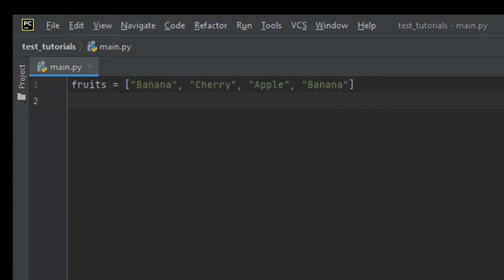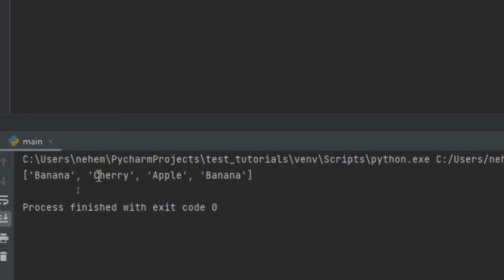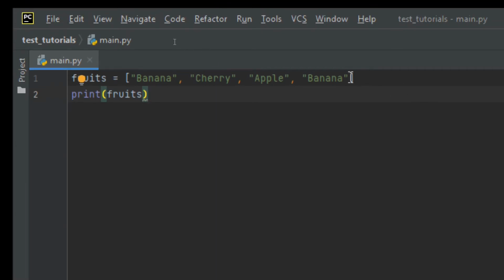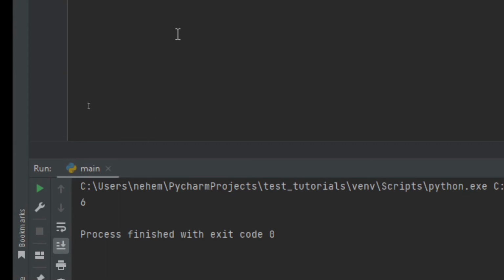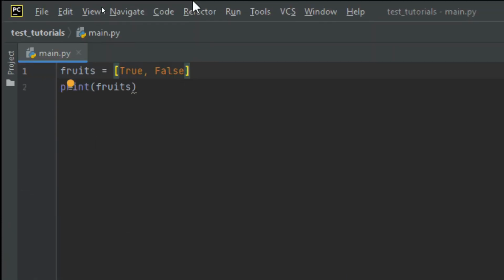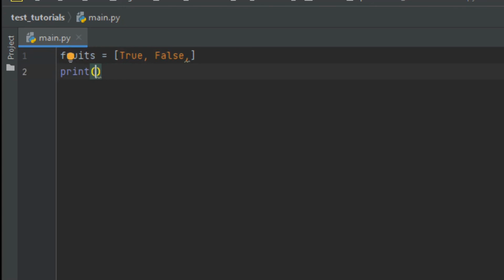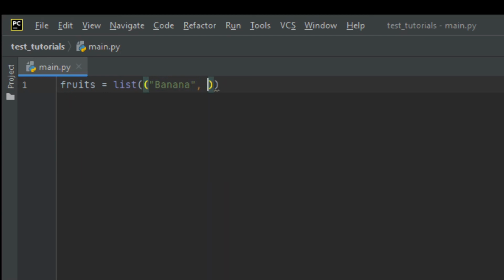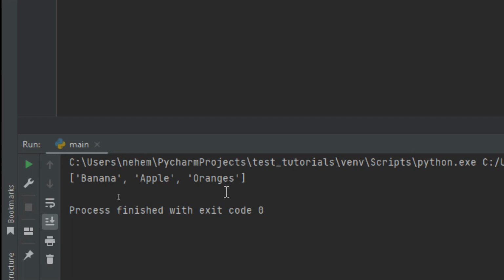PYTHON PROGRAMMING. LESSON 9 || PYTHON LISTS